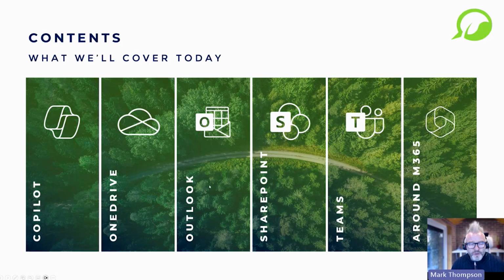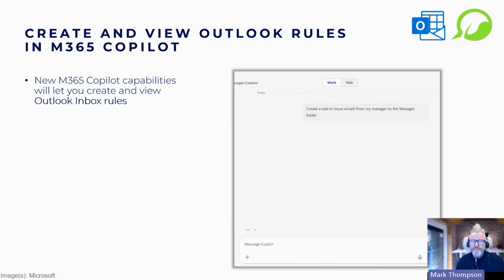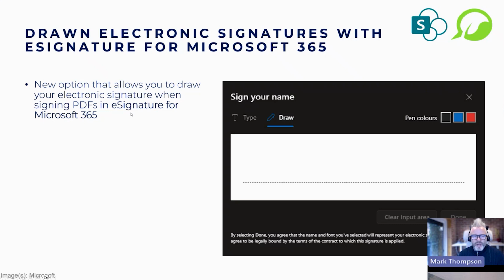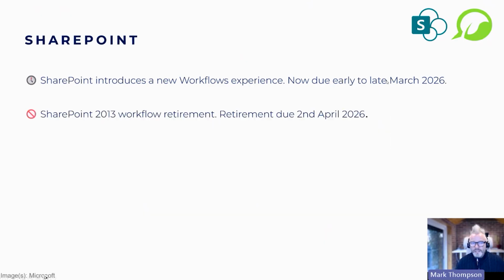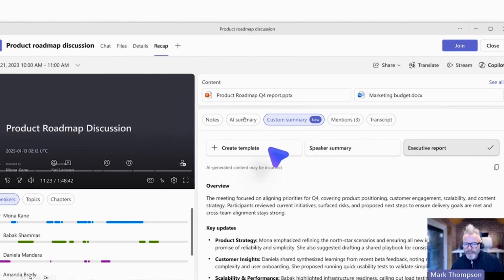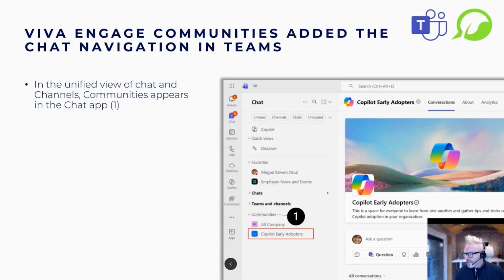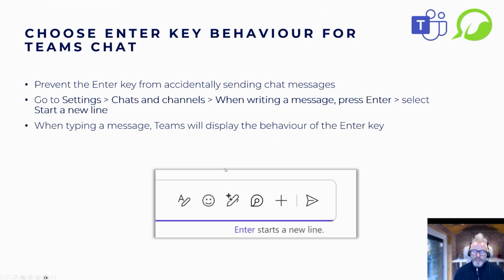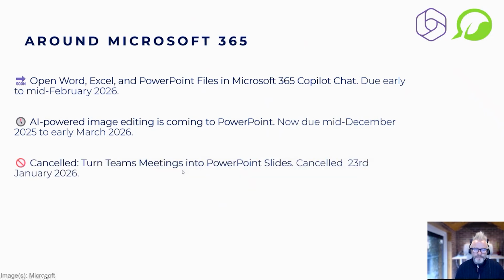Microsoft 365 Updates You’ll Actually Notice (Copilot, Teams & Outlook)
Microsoft 365 is constantly changing - and most updates arrive quietly.

In this Evergreen session, Microsoft 365 Consultant Mark Thompson breaks down the latest Microsoft 365 updates across Copilot, Teams, Outlook, OneDrive and SharePoint (for a live audience) - focusing on what you’ll actually notice day to day.

You’ll learn:

What’s new in Microsoft 365 and Copilot

Which changes matter in practice (and which don’t)

Practical tips you can try straight away

A few watch-outs to help avoid confusion for users

This session is designed for anyone who uses Microsoft 365, supports others, or needs to stay informed without wading through release notes.

Have questions or observations? Drop them in the comments - we read them.